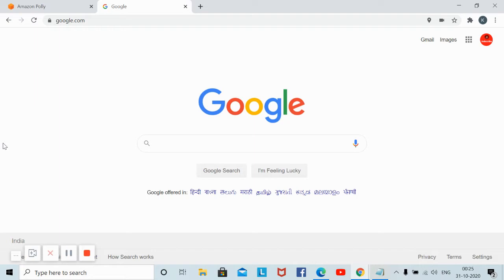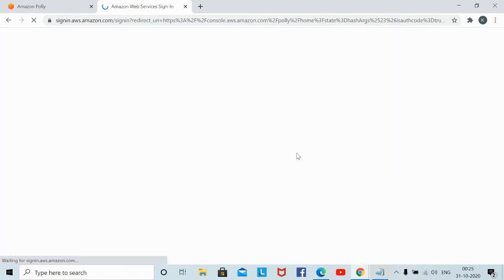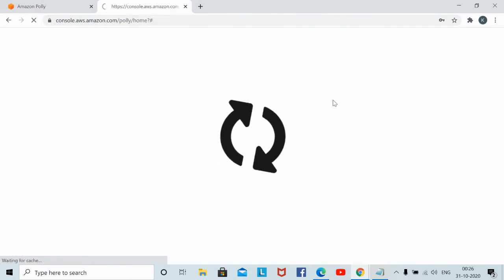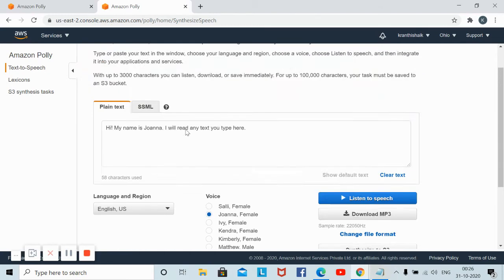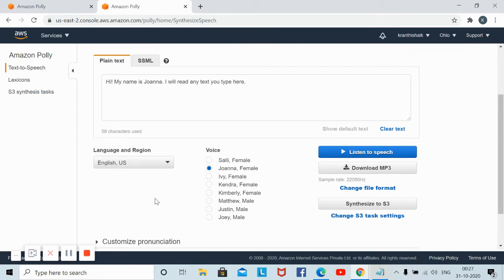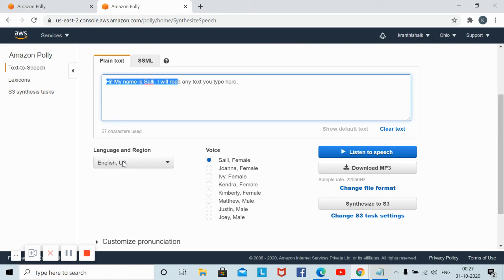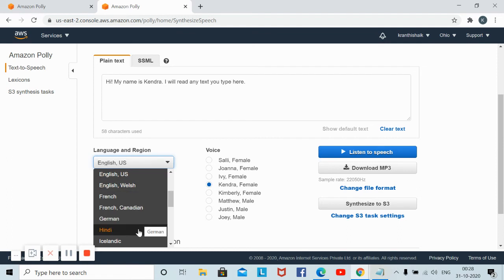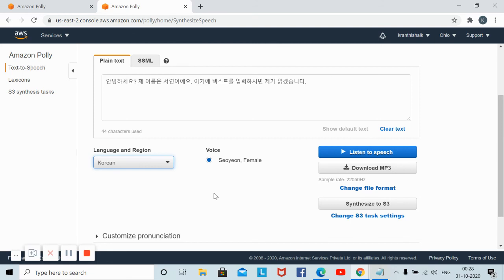How to Convert Text to Speech Online Free Free Text to Speech Software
You can Convert Text to Voice  Speech Online for Free .

URL To Register